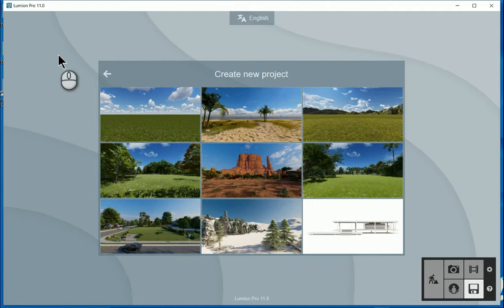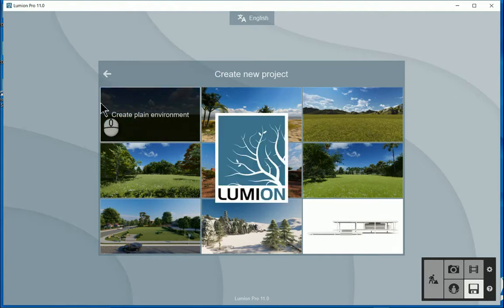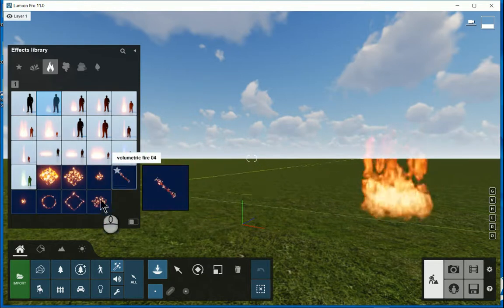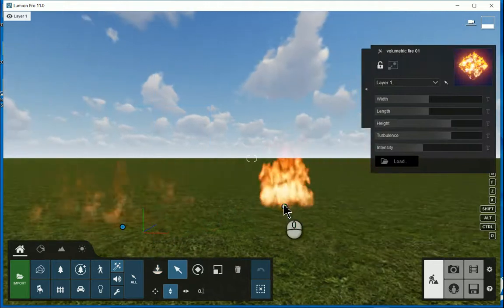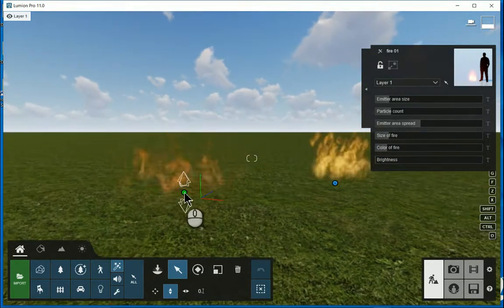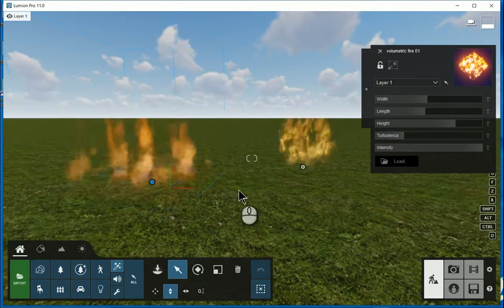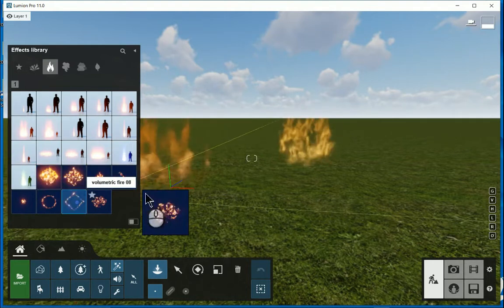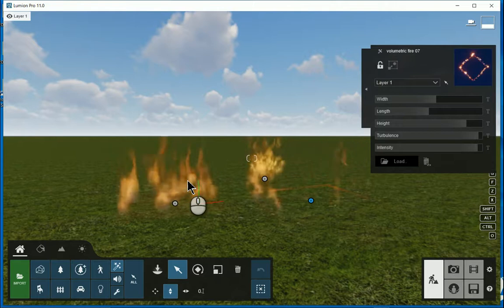How to create Volumetric fire in Lumion 11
One the new features in Lumion 11 is creating volumetric fire. In this video we’ll look at how to create this. Using the new feature allows you to create more realism to fire.